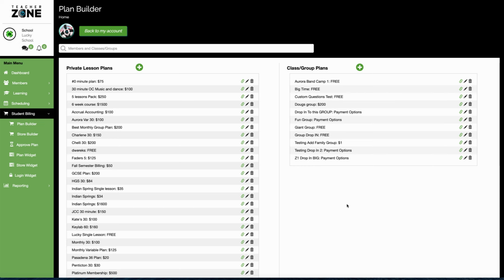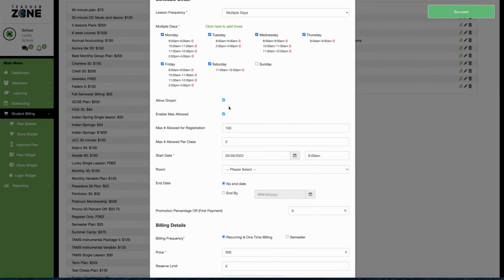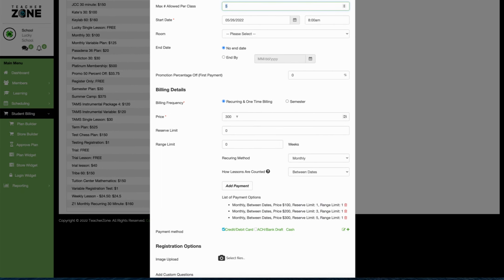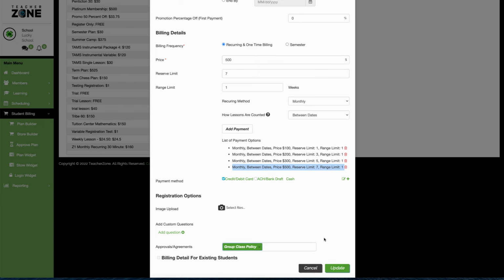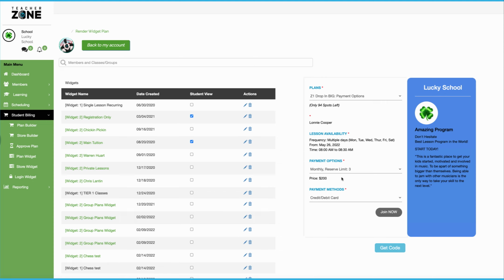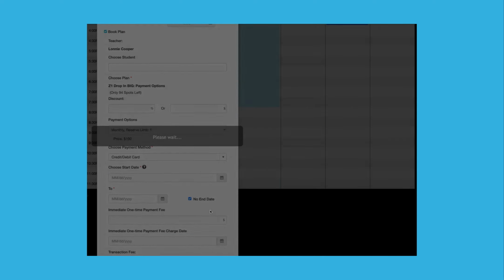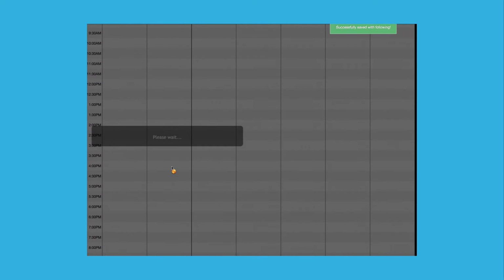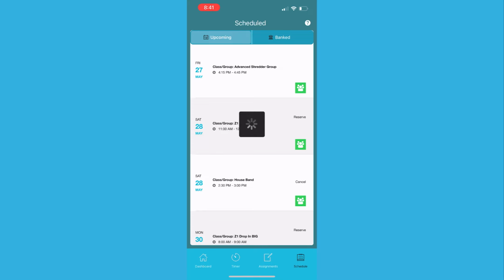Unlimited Group Classes Per Week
Drop-Ins, Reserve Limits and Different Plan Options